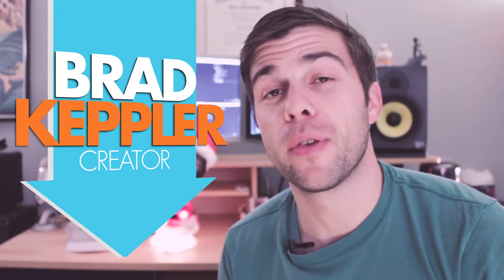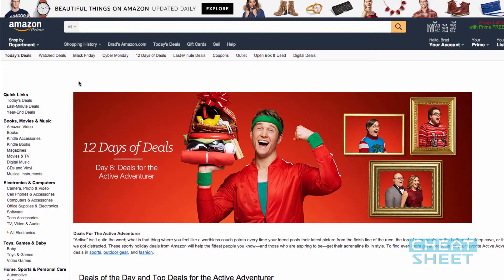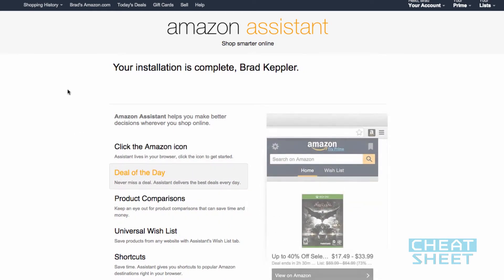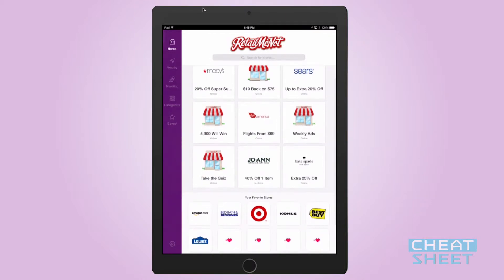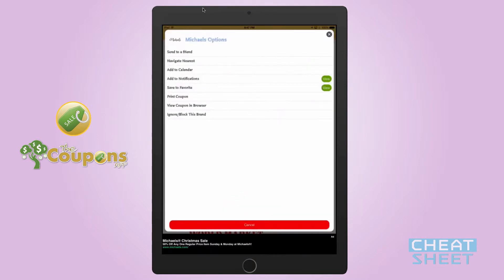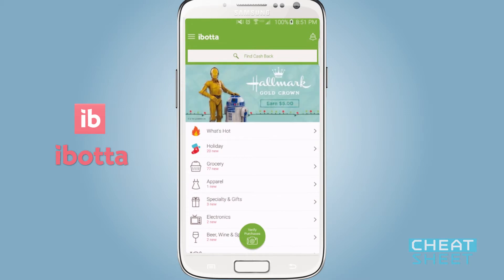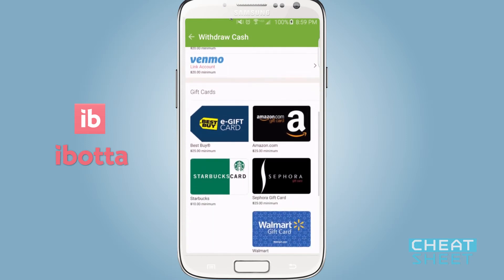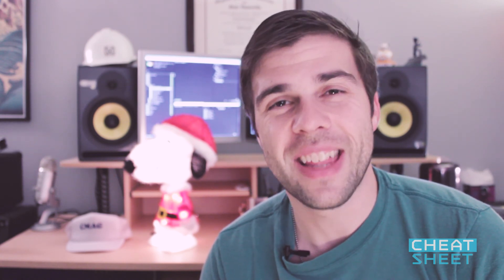Survive and Conquer Holiday Shopping with Mobile Apps - Cheat Sheet 6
Cheat Sheet Episode 6: Last minute shopping? Take these Holiday Shopping Survival Apps with you before you go out and save some serious $$$ on that perfect gift. Oh, and why not MAKE some money while you're out there too?

--Follow Film/Face for updates on Twitter Facebook Instagram or Pinterest